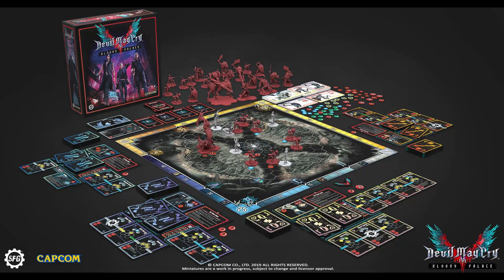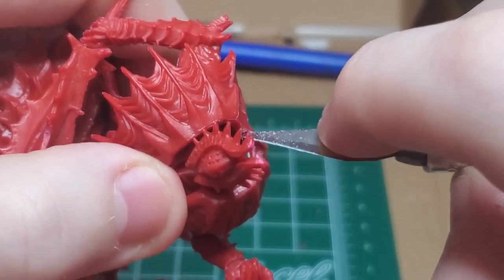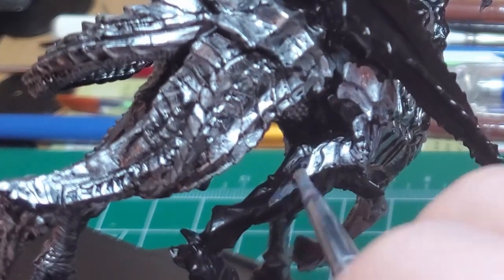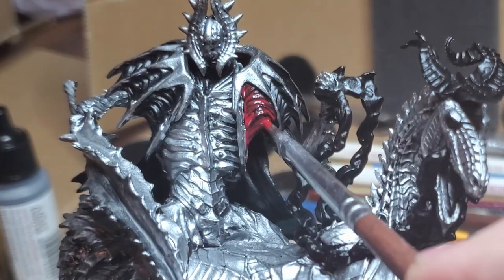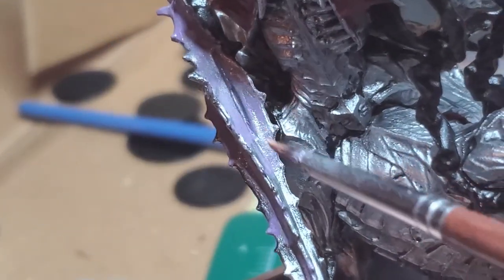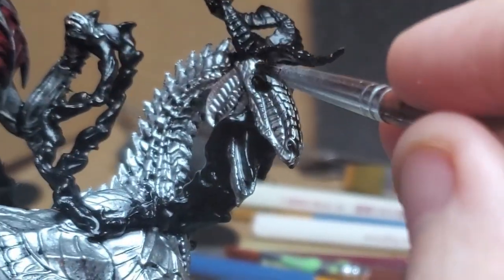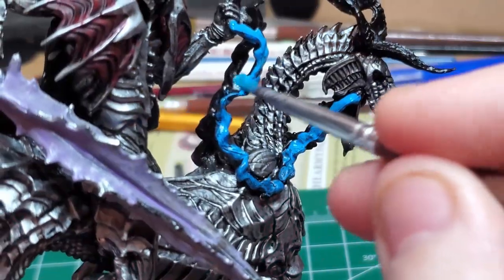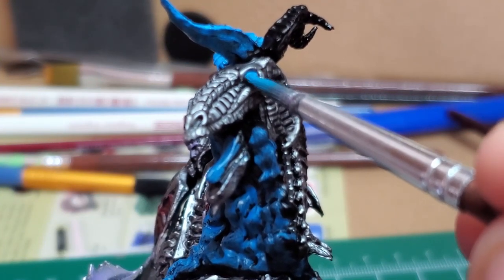Painting Elder Geryon Knight - DMC Bloody Palace Board Game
The boss of the core box, Elder Geryon Knight is a massive model that charges through the players with lightning and flames. Despite the size, its a fairly simple paint job with most of the surface area being a solid metallic. Next up is the devil hunters, feel free to drop a question down in the comments and thanks for stopping in!